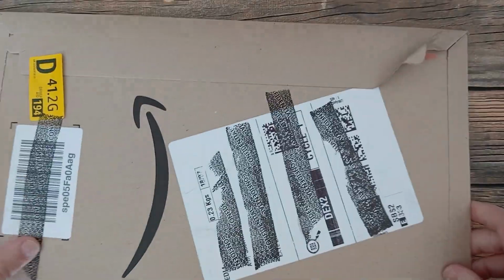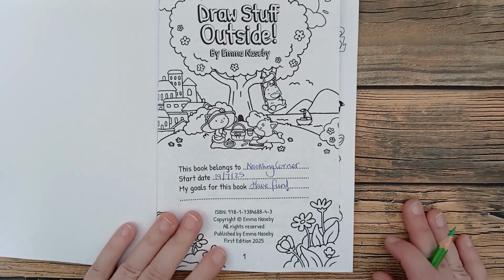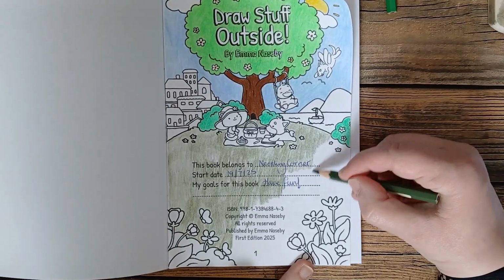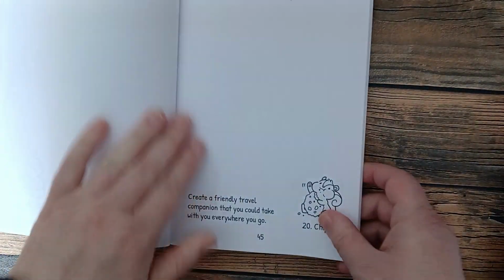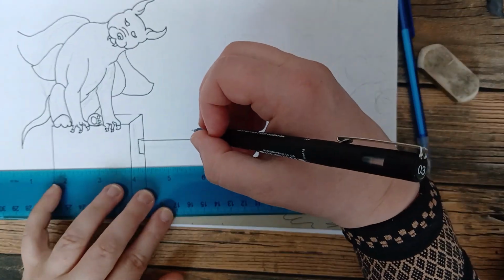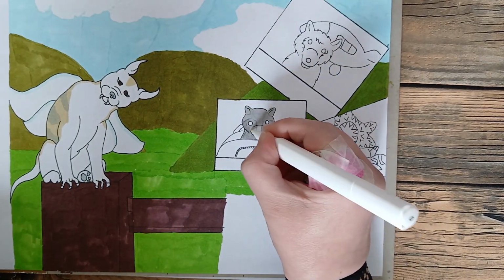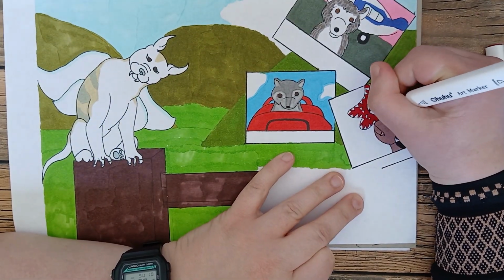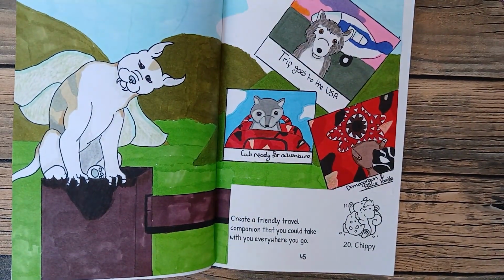Starting a brand new Prompt book - Draw Stuff Outside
Wotcher Nooklings!
Recently @EmmaNasebyArt released her very own prompt book, which I had to get and give it a try. Will it be as good as other Prompt Books? Let's find out together!